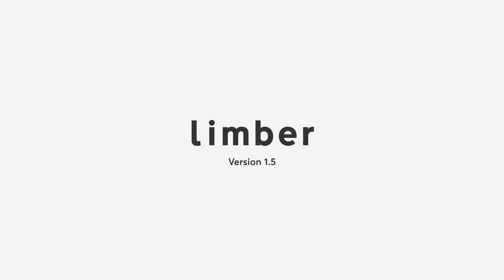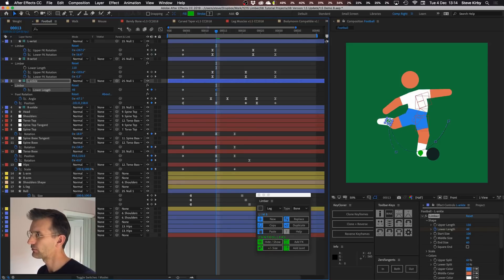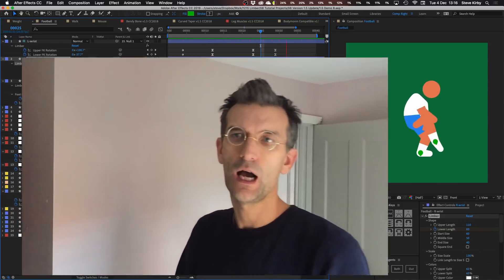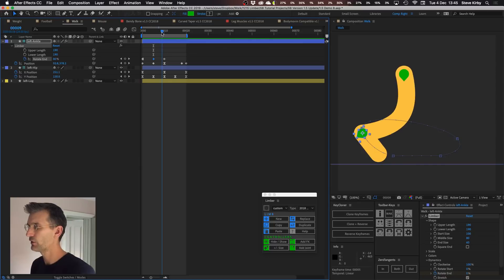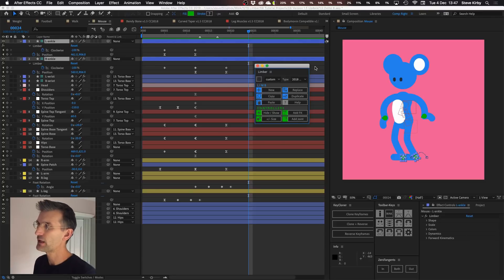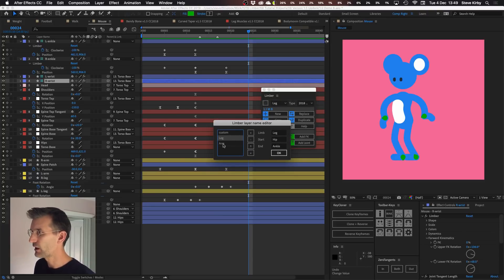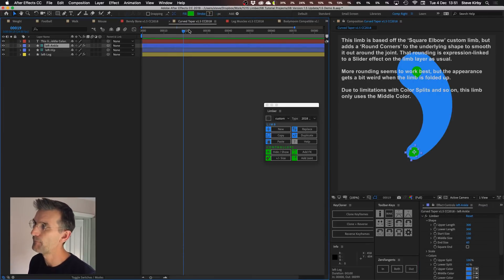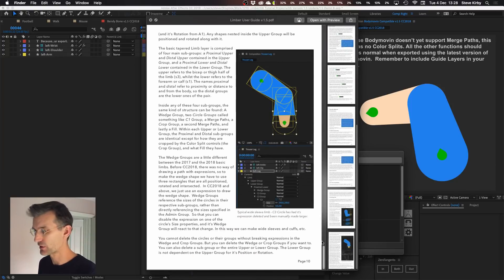Limber for After Effects v1.5 Tutorial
THIS VIDEO IS FOR AN OUTDATED VERSION OF LIMBER.

Limber is an IK system for After Effects character animators that uses shape layers